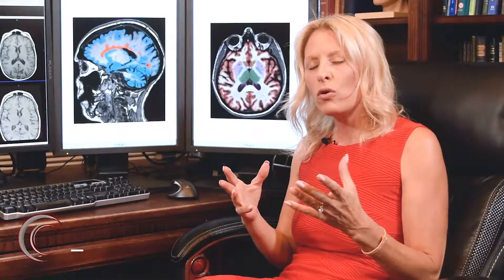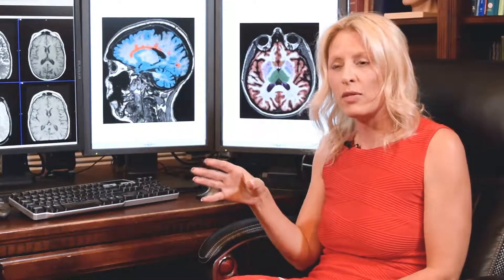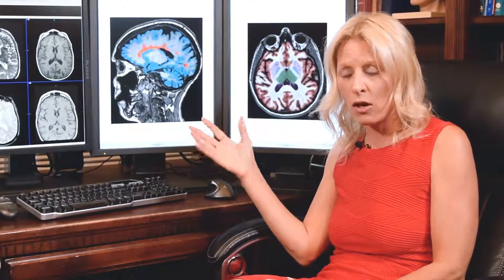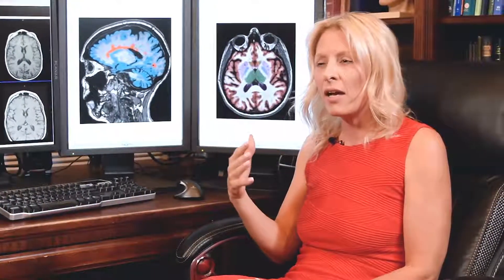Specific Use of AI in Neuroimaging - Dr. Suzie Bash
Dr. Suzie Bash discusses the application of artificial intelligence in neuroradiology imaging.